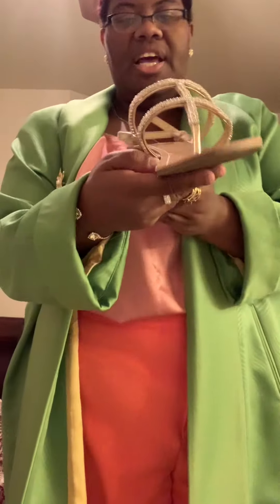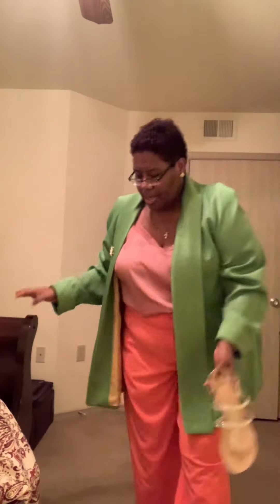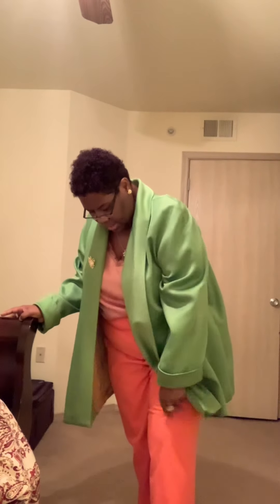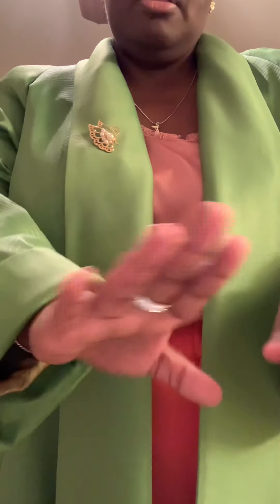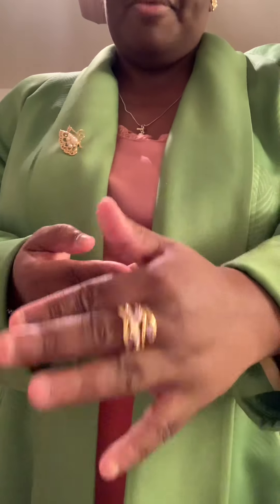Plus size business womens luncheon lookbook ￼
St Anthony lime green￼ print it suit jacket Thrifted ￼
  Similar : Pretty little things￼ plus bright green oversized blazer  $36.00  Available sizes￼ 14,16,18,20,22,24, 26  ￼
prettylittlethings.us

Dark salmon pink lace tank￼ from Romans’s
Similar￼￼ shein plus lace trim cami top  color dusty pink  size 0XL ,1XL,2XL,3XL 4XL
 $8.00

Coral dress pants from Ashley Stewart￼
 Similar￼: fashion nova belted wide leg pant  color: Mauve   8 other colors  Available sizes 2X ,3X
 $23.99
  Fashion nova curve

Pearl flower detail earrings￼
Similar￼ shein rhinestone flower & faux Pearl decor stud earrings $3

Kim Rogers pearl necklace￼ from belks
Similar￼: shein faux pearl Pendant necklaces  $1
shein .com

Gold Pearl butterfly brooch￼
Similar￼: Butterfly per approach gold elegant bridal vintage style peon wedding bouquet anniversary brooch￼ $8.99

Gold teeth strap Bling sandals (revamp)
Similar￼:shein Rhinestone jewels t strap  with chain flat  $21.00 size 5-11

Black quilted Leather with gold detailing square bag￼
 Similar￼: shein Quilted flat chain square bag￼ $13.00

 18k Gold plated vine leaves purple Zirconia Crystal￼ Az0224Ar Ring  (￼ Available sizes￼ 5.5, 7, 8, 9,10,11.5)  $9.99.  ( You can actually get on amazon.com￼)

7mm width women Stainless steel￼ Etenity ring Crystal Circle round gold plated￼